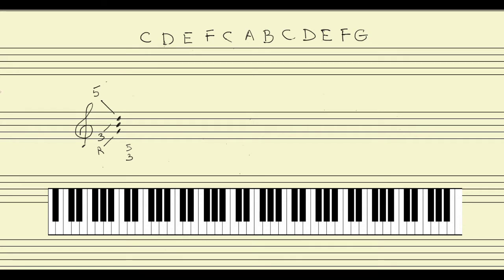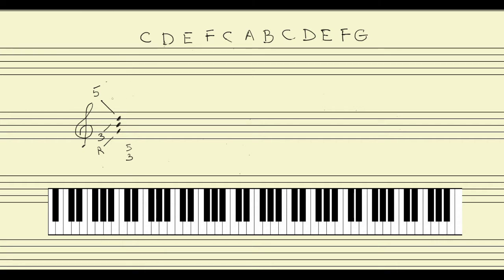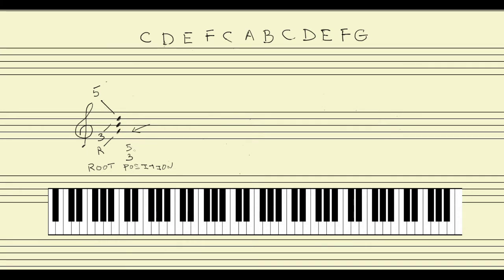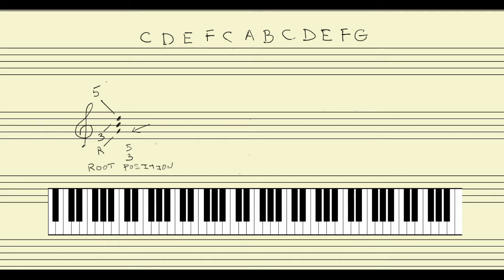Triad Inversions, Part 2